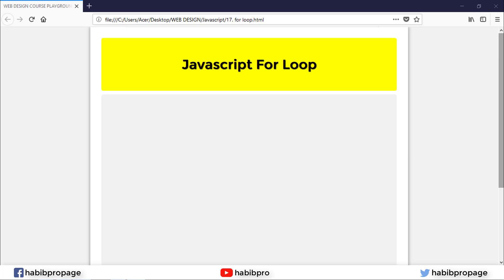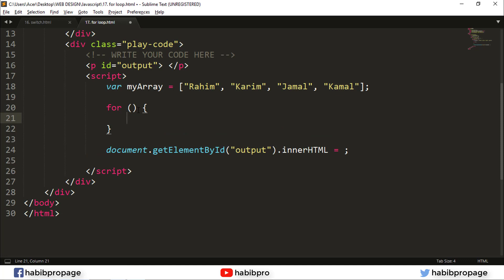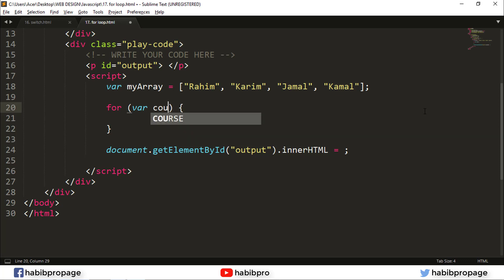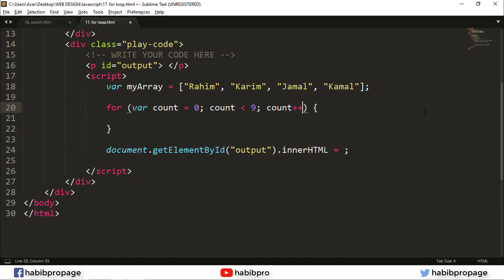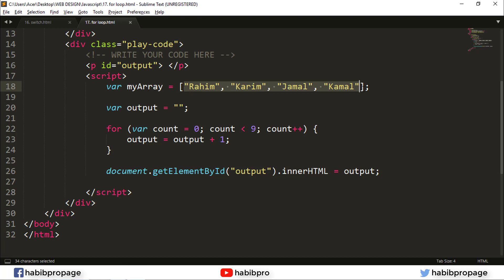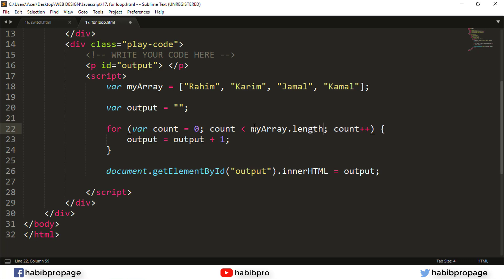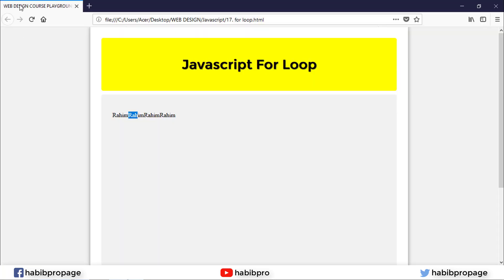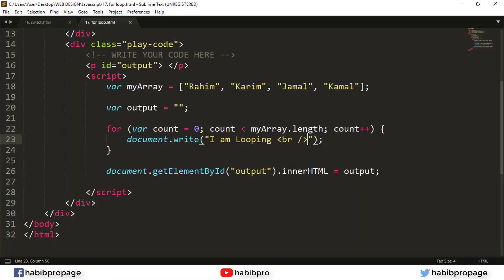For Loop | JAVASCRIPT BANGLA TUTORIAL #17 | WEB DESIGN COURSE | HABIB PRO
Learn How to use For Loop In JavaScript Bangla Tutorial.

Welcome to HabibPro YouTube Channel and you are watching the video of complete web design course and this is JavaScript Tutorial Part. Watch All Video's of Every Web Design Course's Palylist after this course you will able to design a website with extra Effects that's means you will be a web designer by this course.

Habibpro is a YouTube Channel Where you Can Learn Computer Basics/ Web Design/ Web Development/ Graphics Design/ Technology Updates/ and more... Stay Updated and Share your Knowledge with Others Everyday.